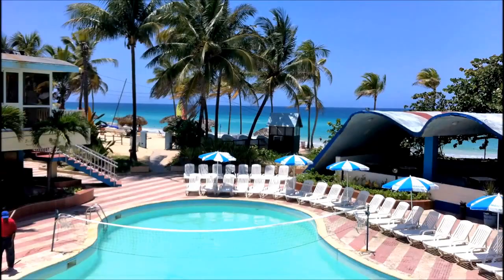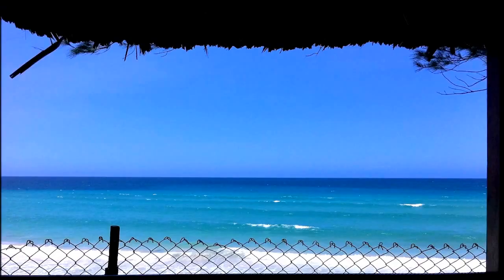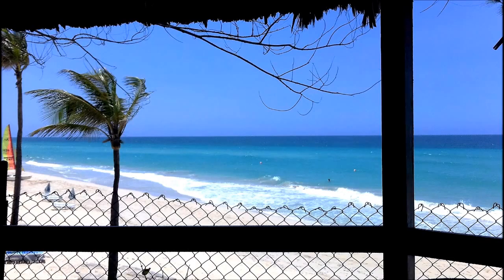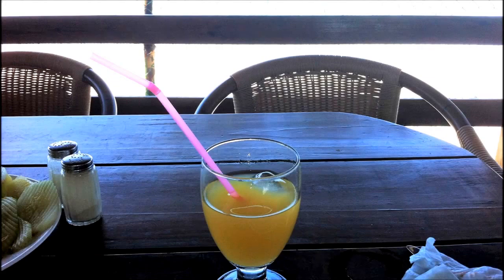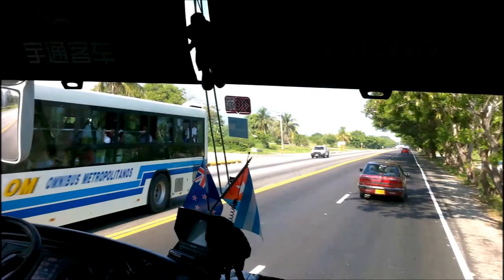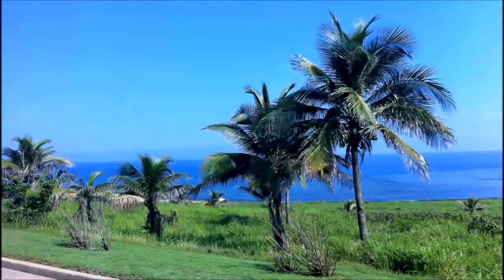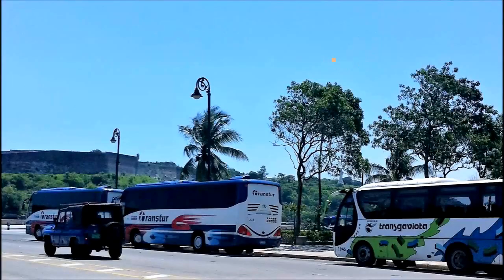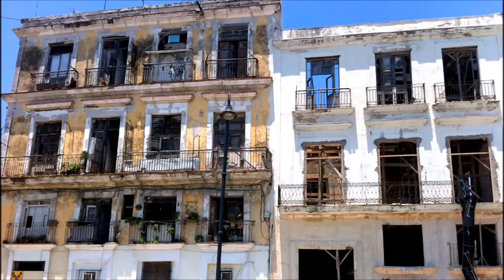Havana - Hotel Atlantico in Santa Maria Del Mar -Travel to beautiful Cuba Vlog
Travel Vlog - a small part of life's amusing moments in beautiful Cuba, awesome scenery with palm trees, the beach, footage of Havana and the hotel I was staying at.
This trip was Ok, I loved the ocean, clean water, clean sandy beach and close to Havana, so you can hop on the bus or take a taxi to visit Havana.
Travel and seeing new places, people and experiences, brings me a feeling of personal satisfaction and pleasure. Absolutely love to travel, minus of course the waiting at the airport, but even that is always a new experience.
So here I am at this all inclusive 2.5 star hotel. The food was old, they give you the food from previous meals, yuk. The cleanliness was questionable as well, and a lot of local ladies of the night if you get my drift. If you are going for the beach, then this is the place.

Music attribution;
Sabana Havana, by; Jimmy Fontanez